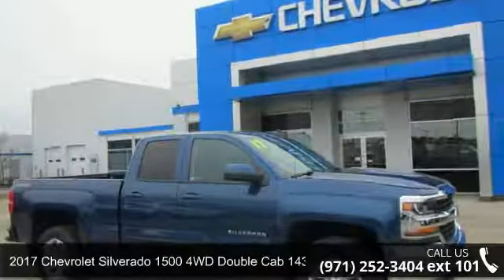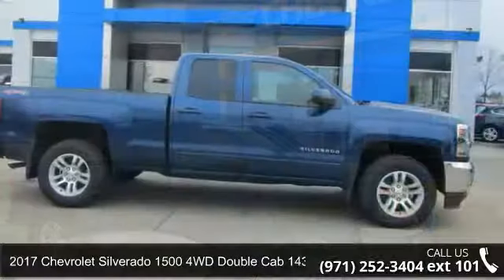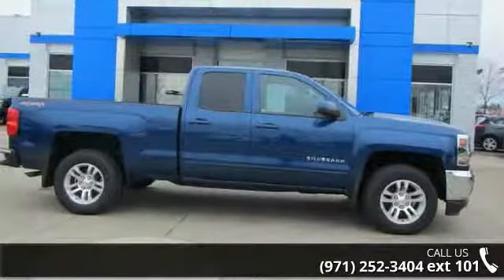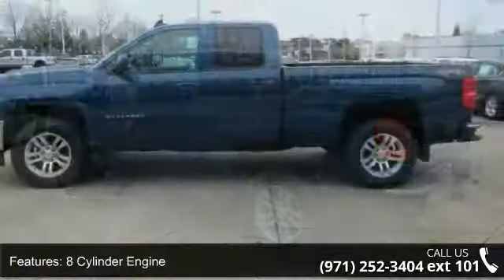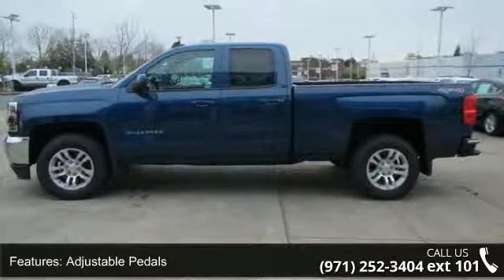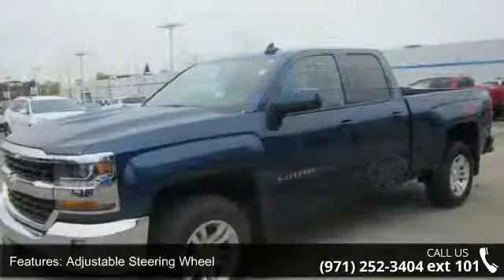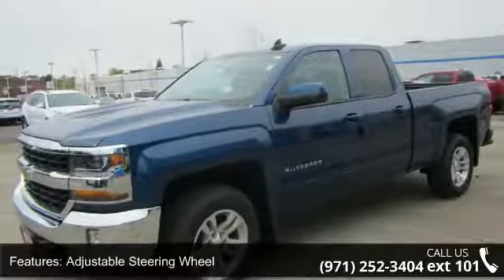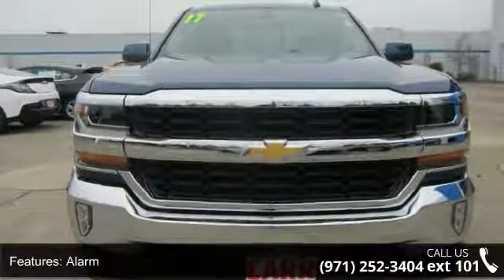2017 Chevrolet Silverado 1500 4WD Double Cab 143.5 LT w/1...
Navigation, WHEELS, 18 X 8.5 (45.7 CM X 21.6 CM) BRIGHT-MACHINED ALUMINUM, LPO, MOLDED SPLASH GUARDS, BLACK, TRAILERING PACKAGE. Deep Ocean Blue Metallic exterior and Jet Black interior, LT trim. EPA 22 MPG Hwy/16 MPG City! READ MORE!KEY FEATURES INCLUDE4x4, Back-Up Camera, Satellite Radio, Onboard Communications System. Privacy Glass, Keyless Entry, Steering Wheel Controls, Electronic Stability Control, Heated Mirrors. OPTION PACKAGESALL STAR EDITION for Crew Cab and Double Cab, includes (AG1) driver 10-way power seat adjuster with (AZ3) bench seat only, (CJ2) dual-zone climate control, (BTV) Remote Vehicle Starter system, (C49) rear-window defogger and (KI4) 110-volt power outlet (Includes (Z82) Trailering Package, (G80) locking differential and (T3U) LED front fog lamps. (N37) manual tilt and telescopic steering column included with (L83) 5.3L EcoTec3 V8 engine.), ENGINE, 5.3L ECOTEC3 V8 WITH ACTIVE FUEL MANAGEM... read more